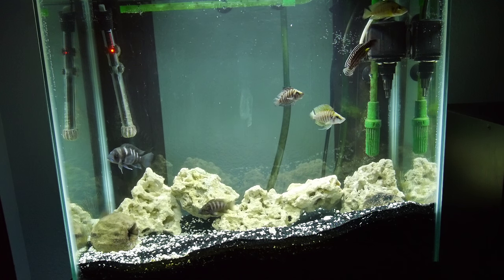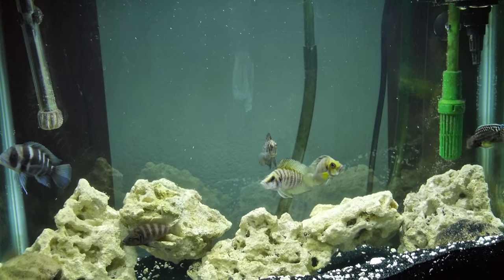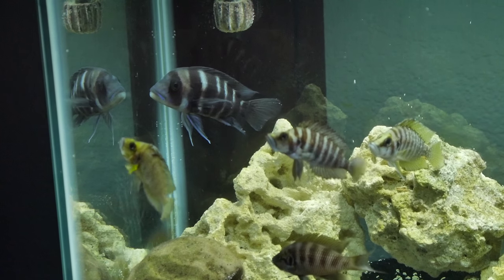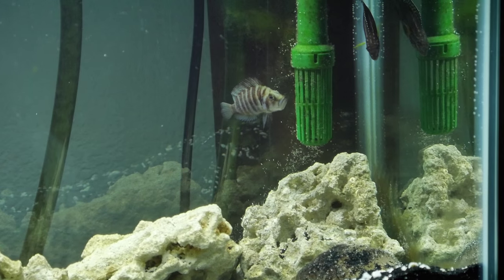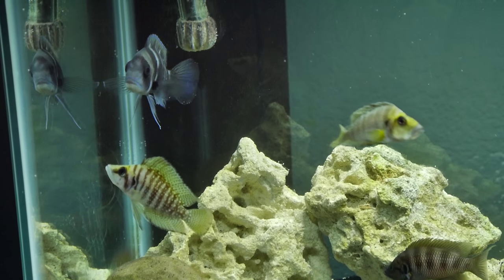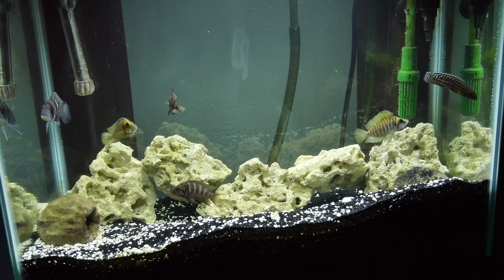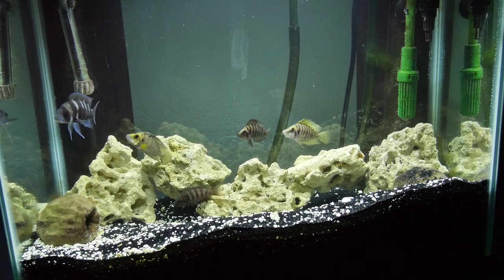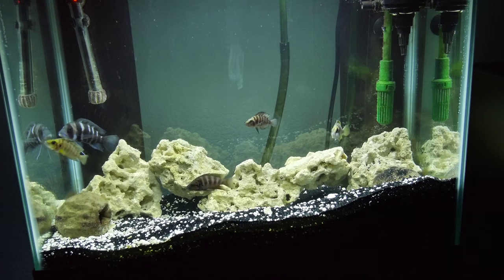1/31/16 - LAKE TANGANYIKA CICHLIDS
Video of the Lake Tanganyika grow out that I haven't shown in forever. Beautiful few fish in this tank. Calvus, frontosa, savoryi, julidochromis.